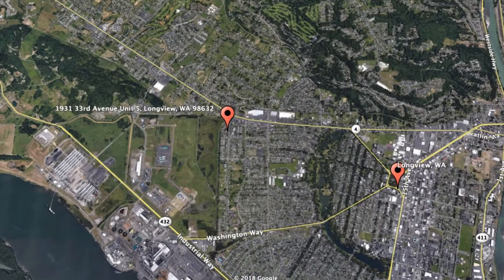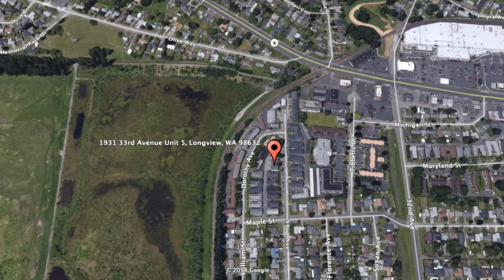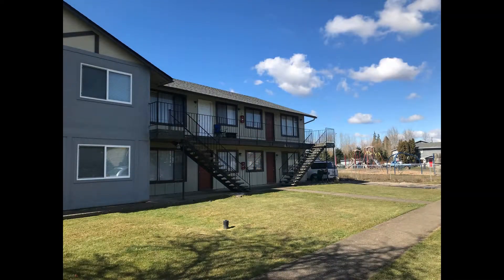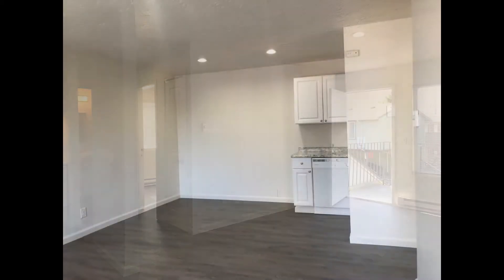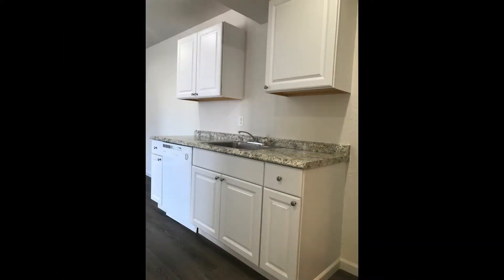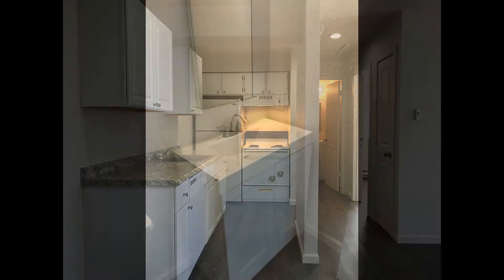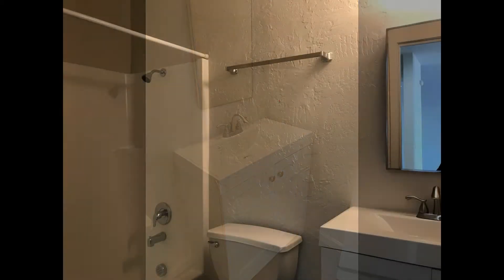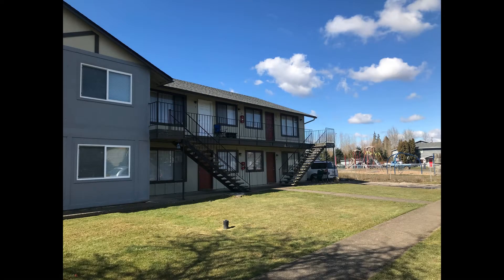Apartment for Rent in Longview 1BR/1BA by Longview Property Management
Check out this virtual tour of 1931 33rd Avenue Unit 5, Longview, WA 98632 by the leader in LongviewPropertyManagement -- Utmost Property Management.

This ApartmentForRentInLongview is a lovely 1-bedroom property. The living room features beautiful laminate flooring and oodles of space for plenty of seating options. It flows into the dining area and into the kitchen that comes equipped with ample cabinetry, gorgeous countertops, and major appliances. The bathroom hosts a mirrored vanity and a shower-tub combo. You just have to see this property for yourself!

We also serve the Camas area!

Utmost Property Management
1905 SE 192nd Ave Suite 203B, Camas, WA 98607, United States

Rent from a professional Longview property management company today and experience stress-free rental processes!

At UtmostPropertyManagement, we value what's important to a renter like you--time, money, and convenience! So, we've developed ways to ensure we meet your needs.
2. Apply to rent online for your favorite apartment for rent in Longview! Simply complete an online form and upload your supporting documents--it's that easy!
3. Get your applications processed professionally and without bias! As a professional company that offers top-notch property management in Longview, we ensure to uphold Equal Housing Opportunities for everyone.

Rent with us today, and experience property management on a whole new level! Utmost Property Management--your Longview property management solution!

Your reviews help keep our business thriving. Please take a moment and share your experience

offering video training and outsourcing solutions for property managers around the world.

Credit Music: “Inspired” by Mega Music